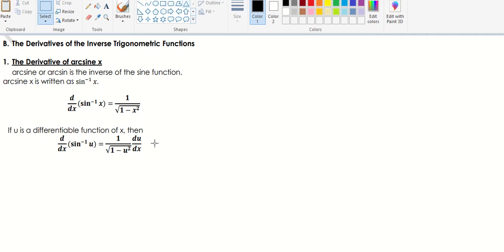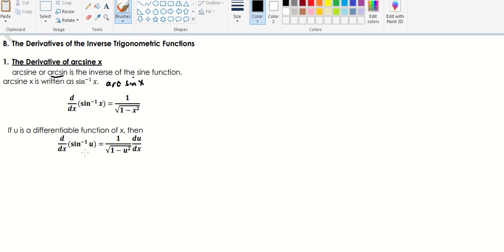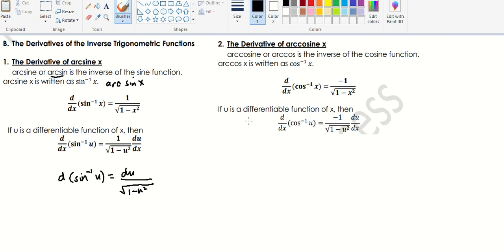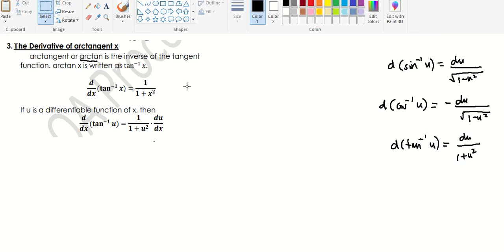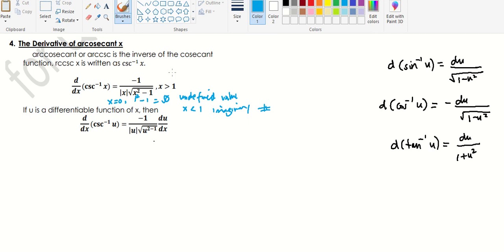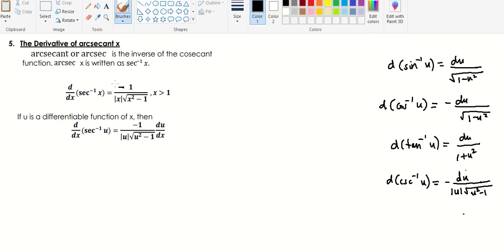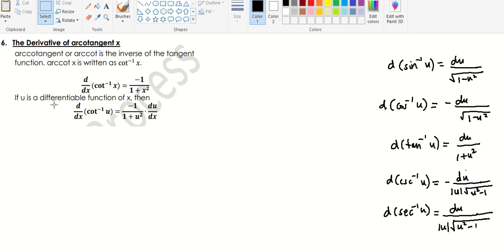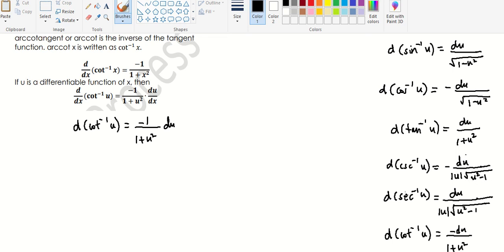Differentiation Rules: Inverse Trigonometric Functions (Formulas)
-Module 6, Quarter 3